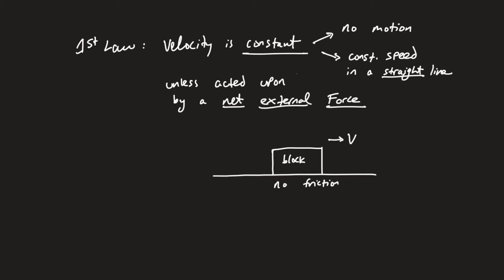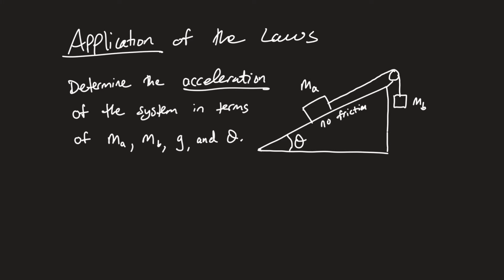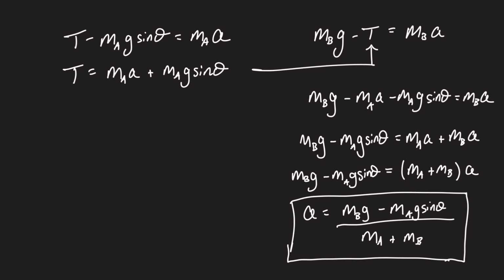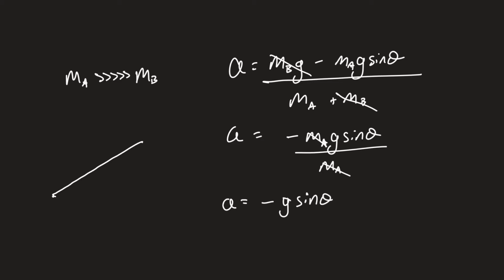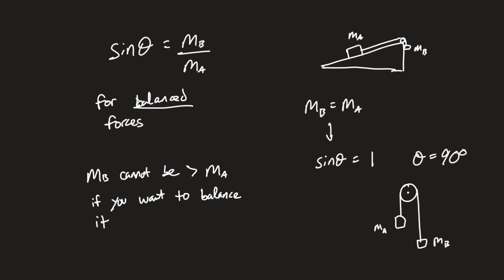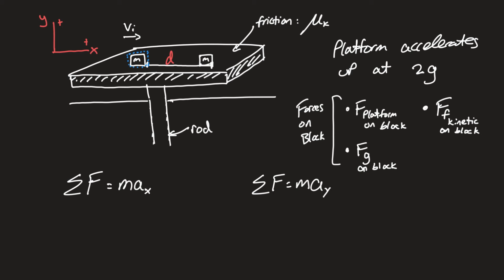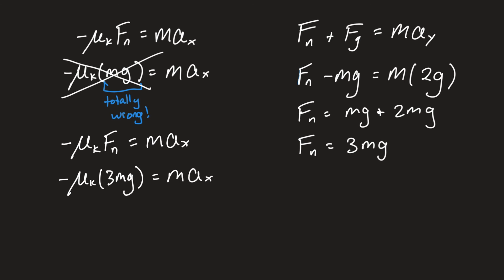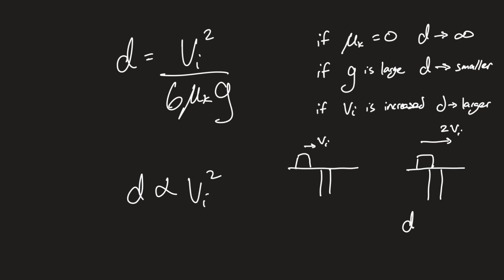Forces #012 - Forces Analysis Practice all in Variables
Get practice with two advanced forces problems in variables that test your ability to analyze physical systems using Newton's Laws.